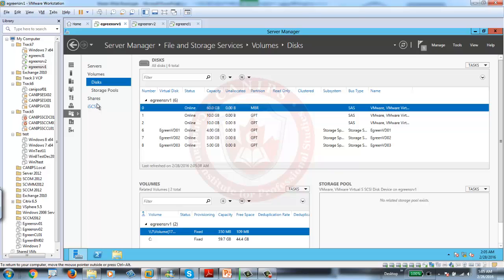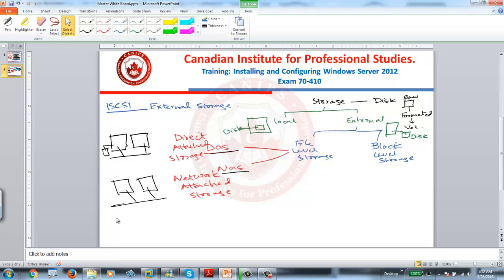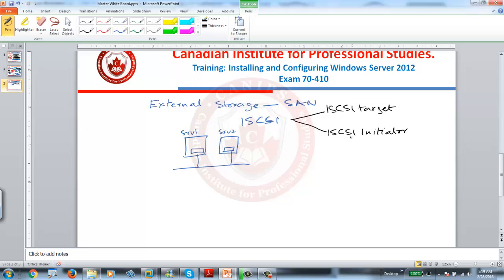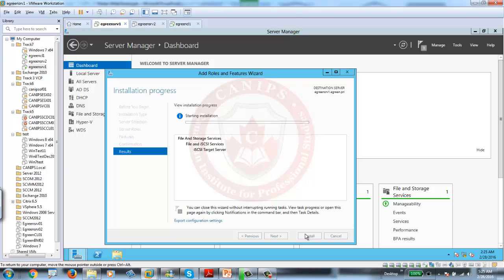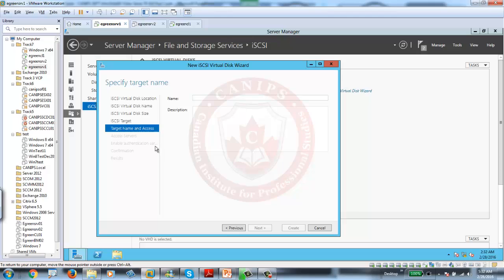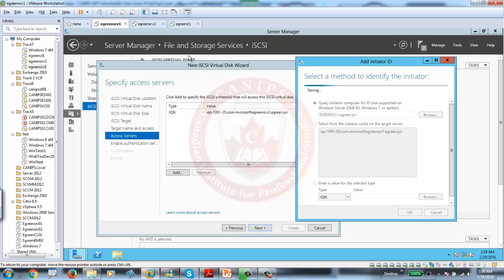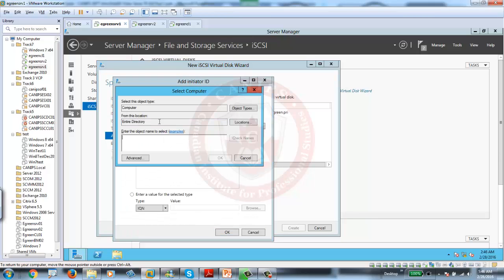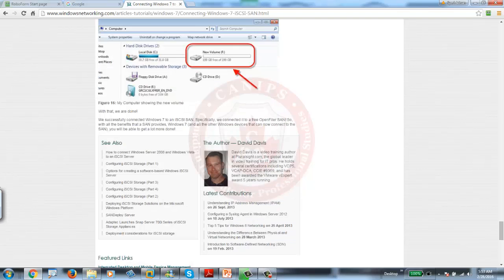70-410 Chapater 8 File and Storage Service Part B